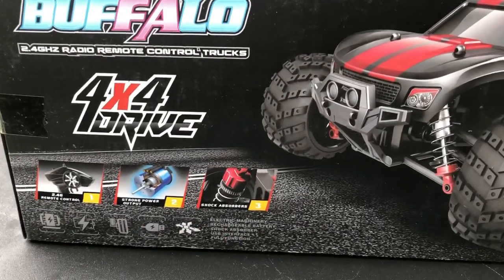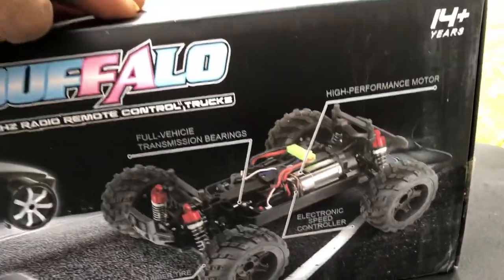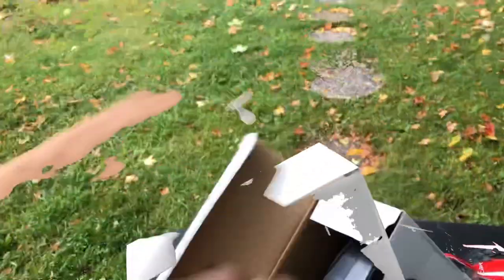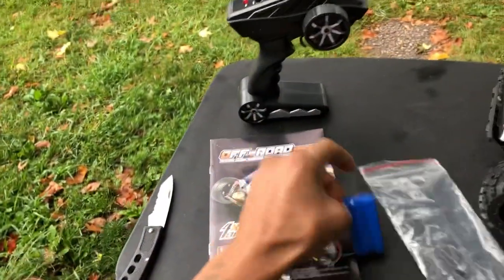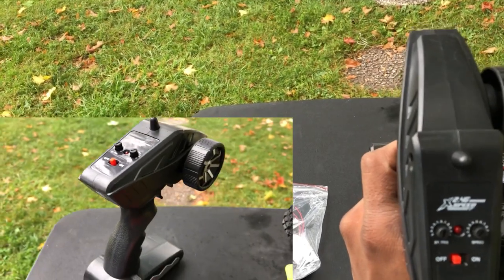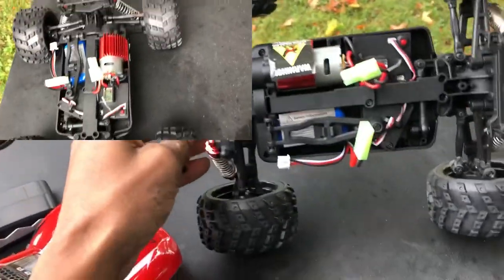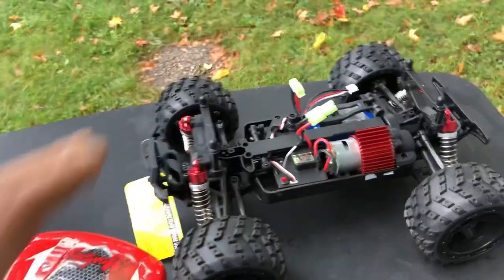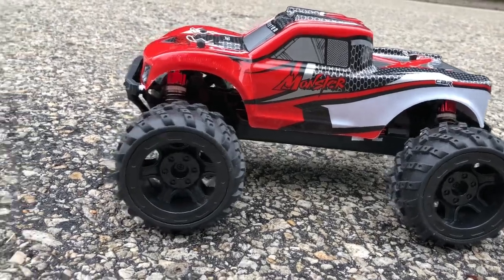Awesome Cheap RC Truck from Amazon - RC Monster Buffalo 1:16 4x4 RC Truck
RC Monster Buffalo 1:16 4x4 RC Truck